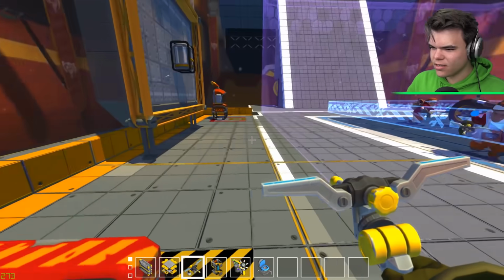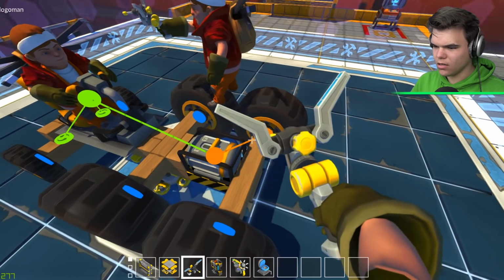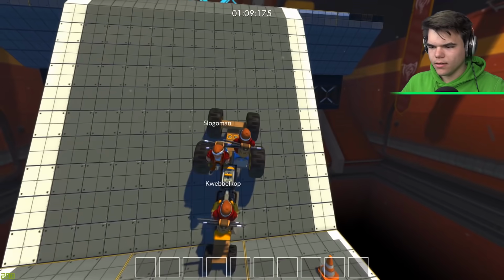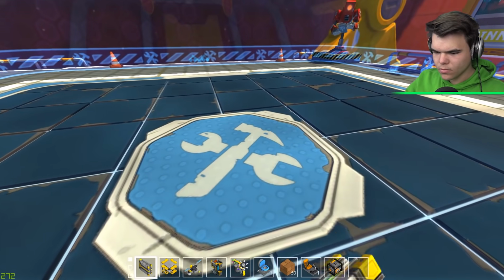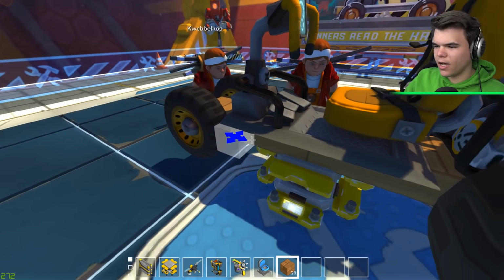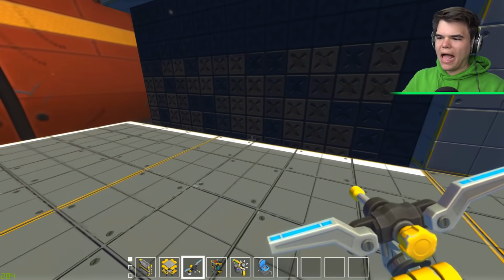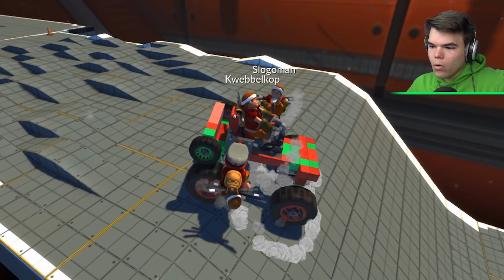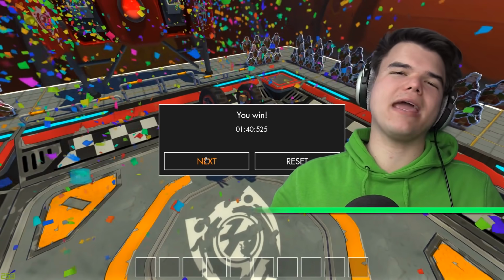Making A WALLCLIMB CAR In Scrap Mechanic!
🛒 MERCHANDISE!